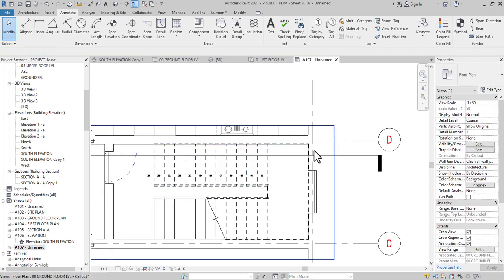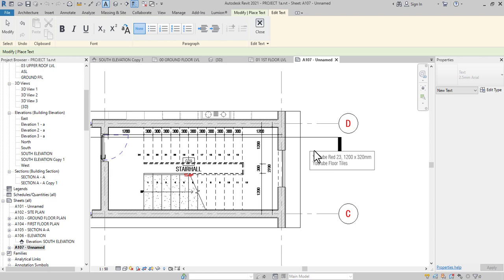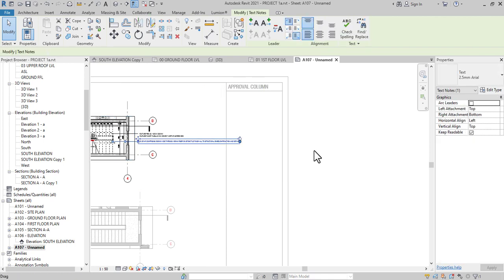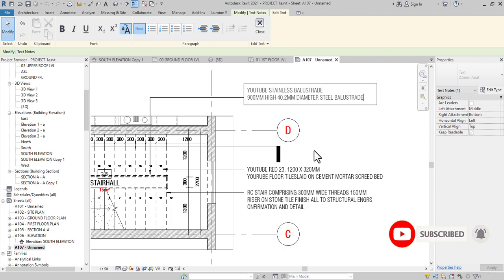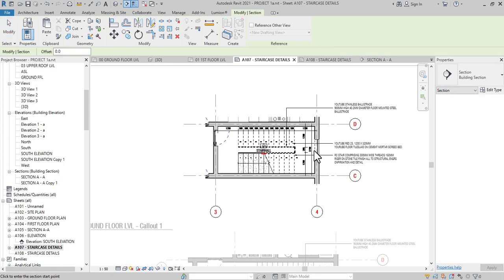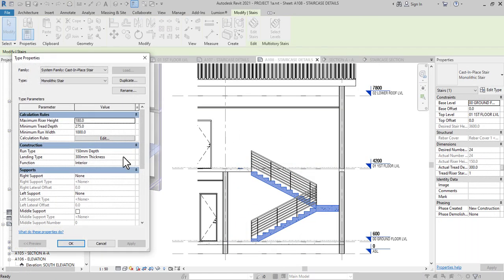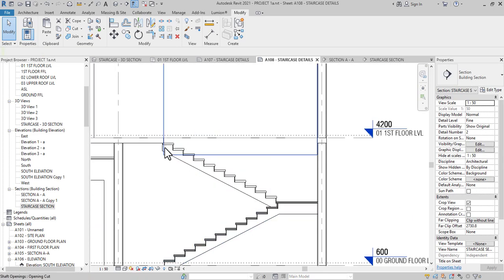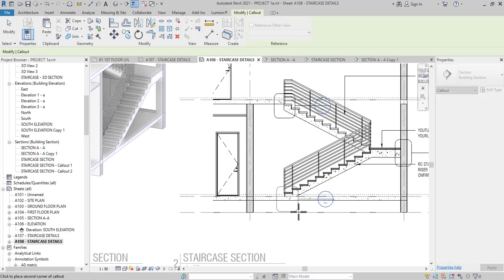How to create Staircase Details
Here we bring you comprehensive tutorials on creating detailed staircases in Revit! Whether you're an aspiring architect, a seasoned professional, or simply interested in expanding your Revit skills, this video is your go-to resource for mastering the art of presenting your staircase design and detail professionally.